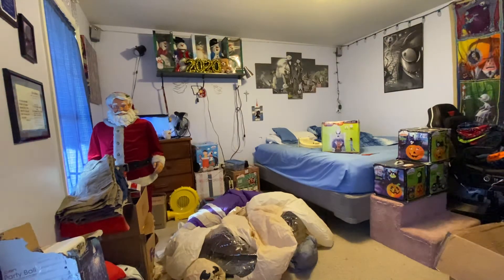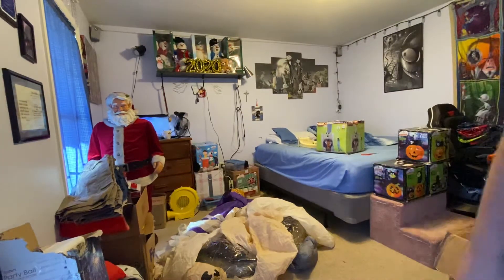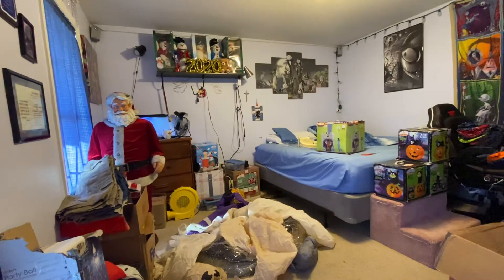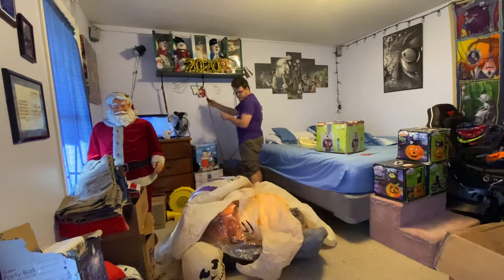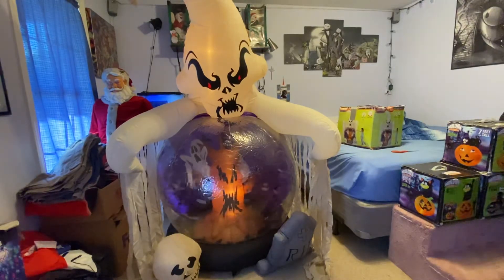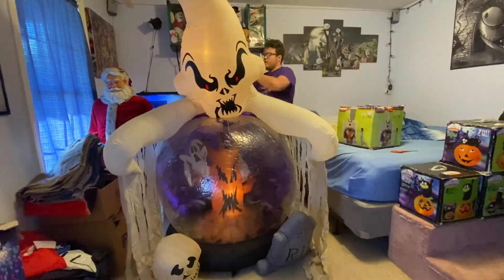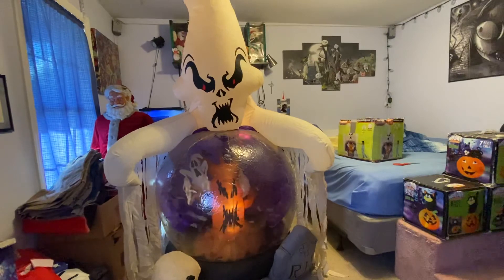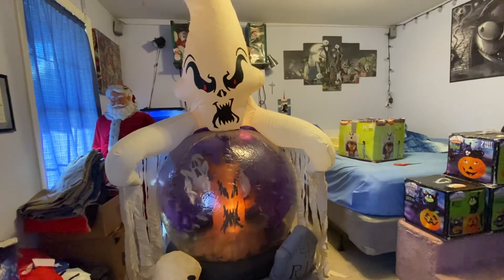Gemmy 2007 whirlwind globe